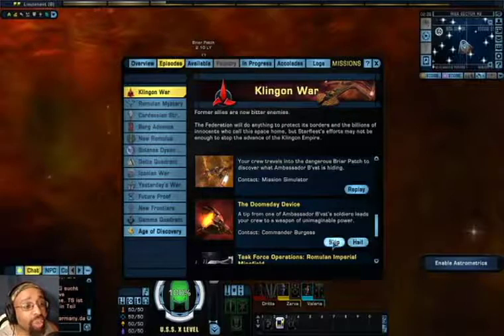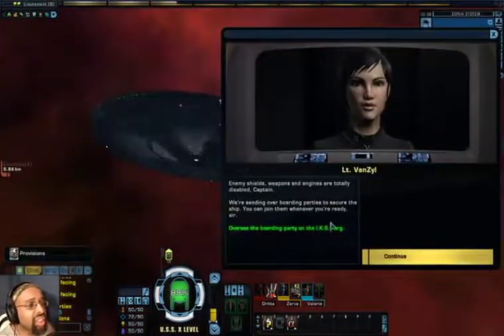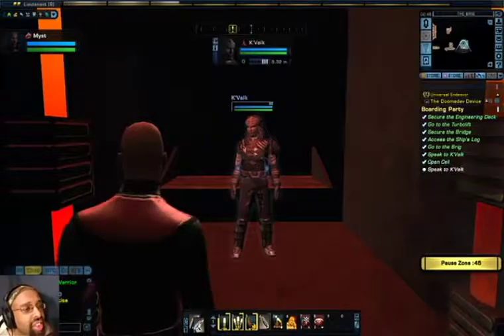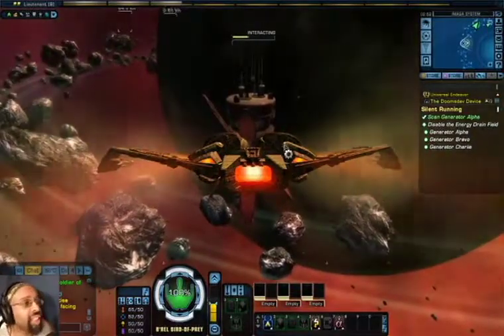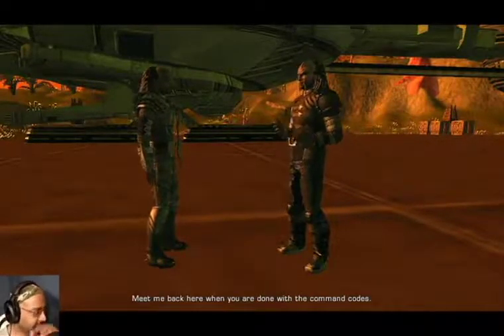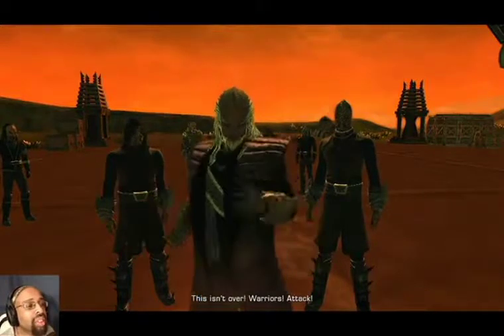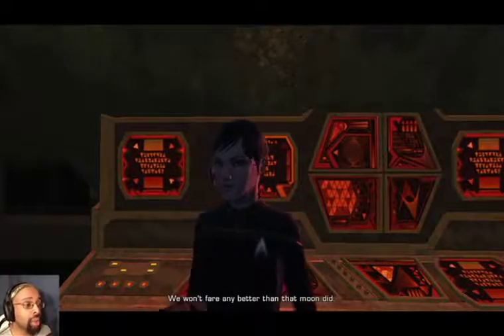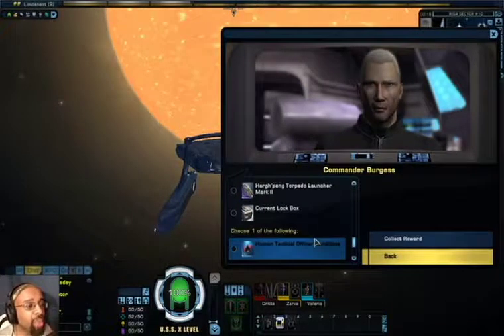Discovered a New: Star Trek Online Ep 7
Continue on the voyage of the X Level with me!